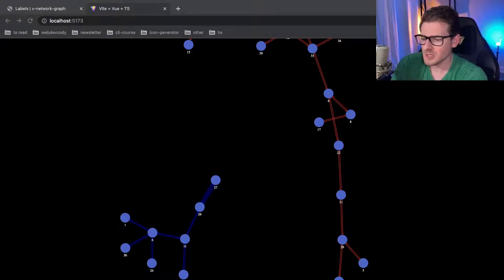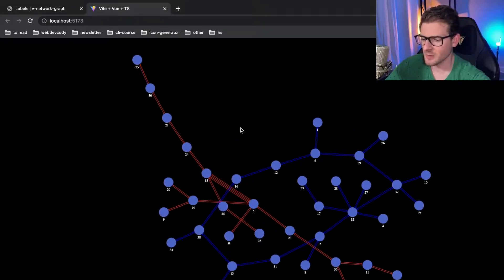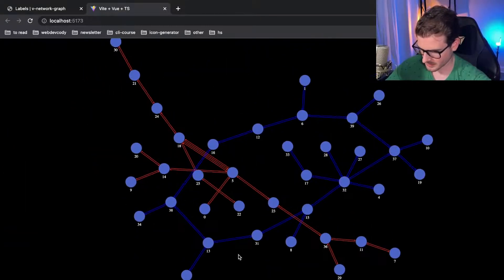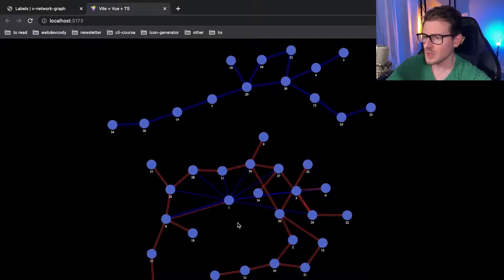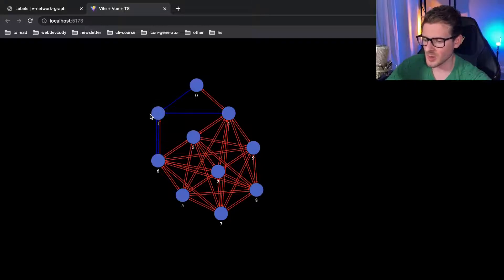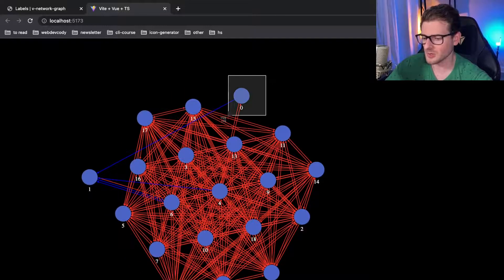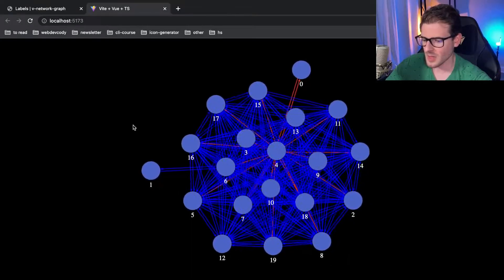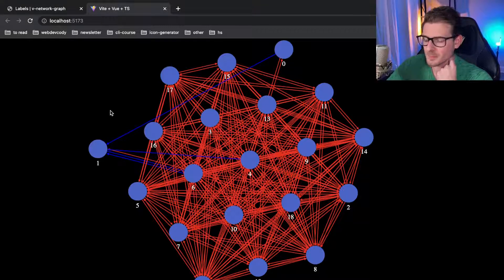Making graph visualizations of traversing p2p network discovery